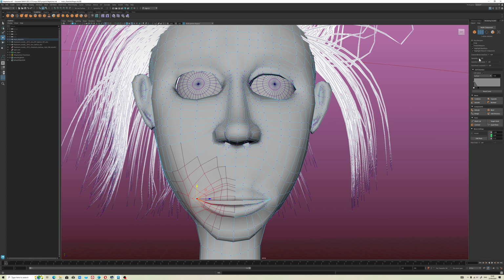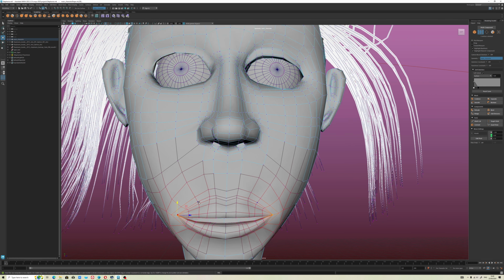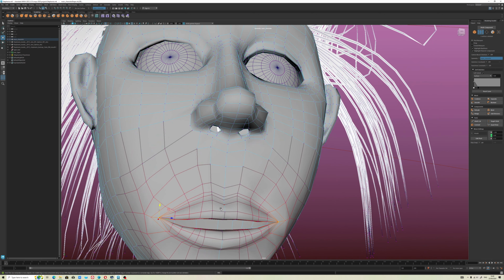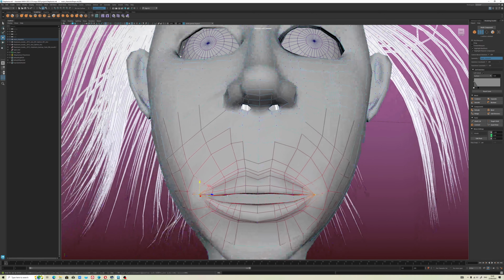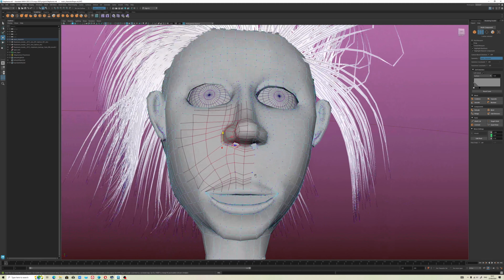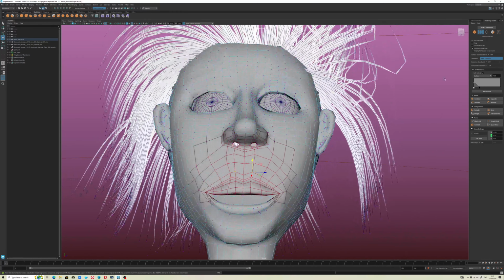Autodesk Maya 2023.3 (Modeling toolkit) - How to use topology mirror - tutorial EN (2024)